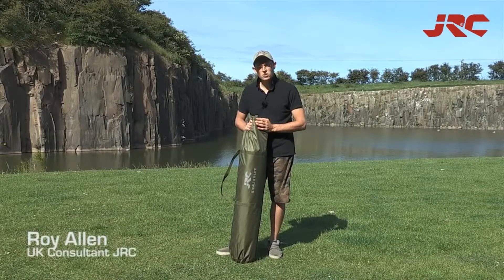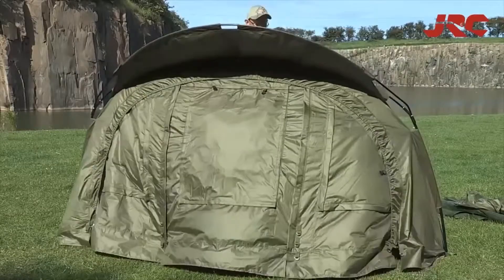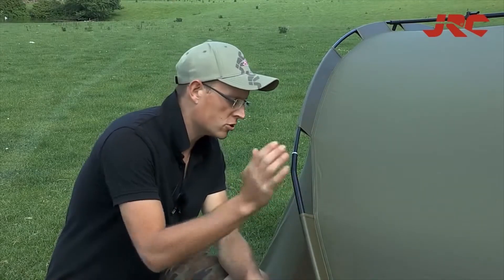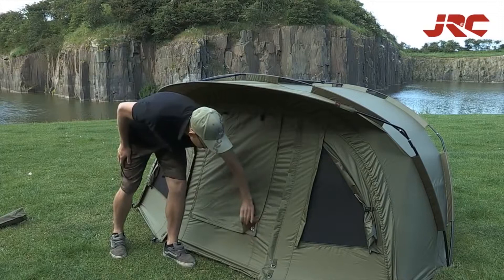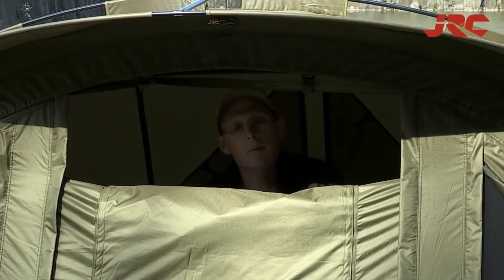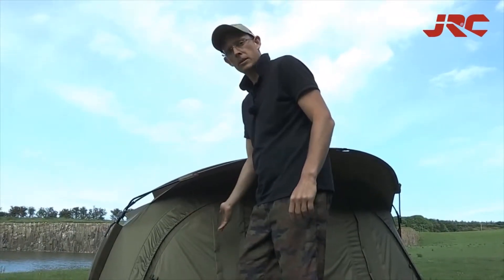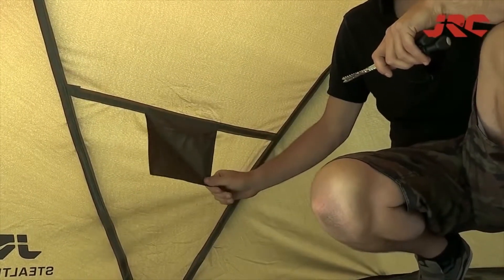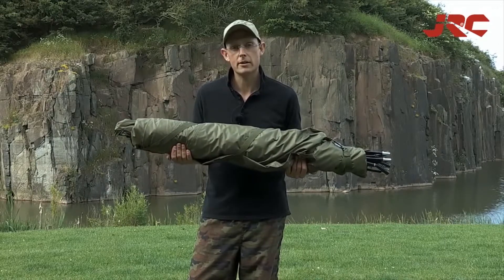karperwebshop.nl - JRC - X Lite Bivvy